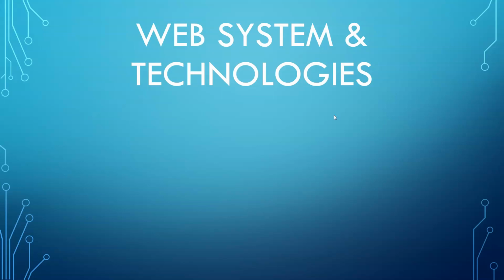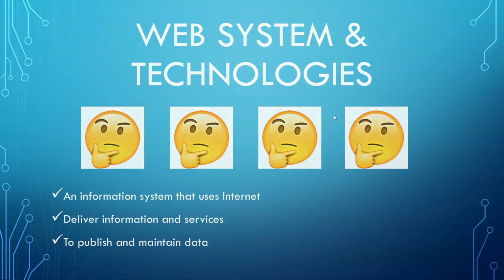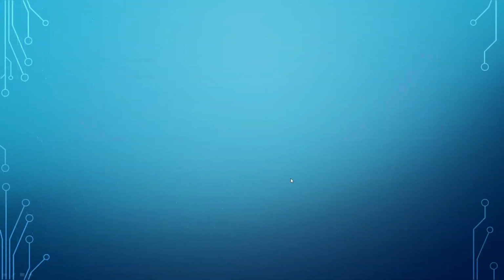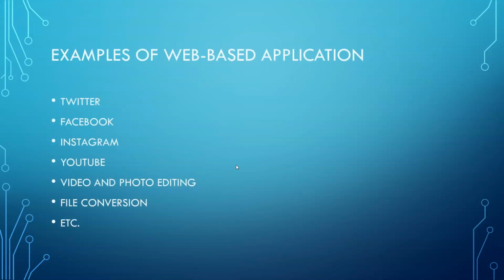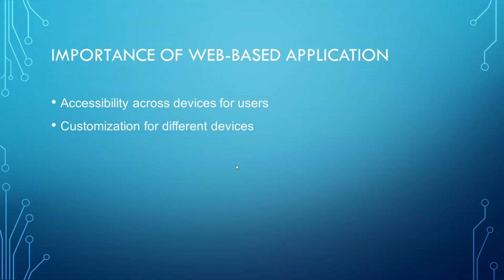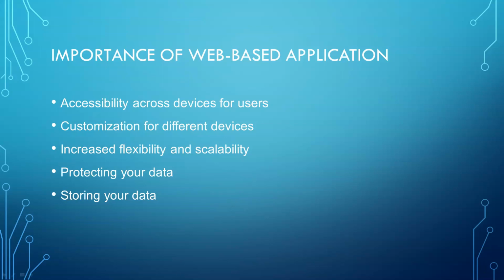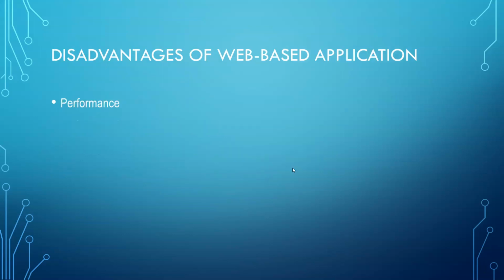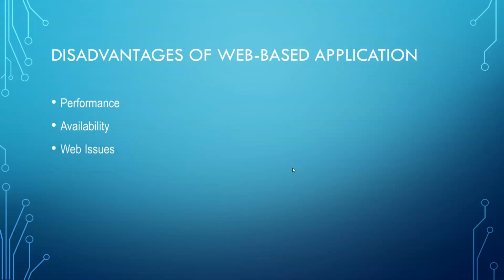Module 1 Web Application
A simple introduction of web system and technologies about web-application and recognize the different advantages and disadvantages